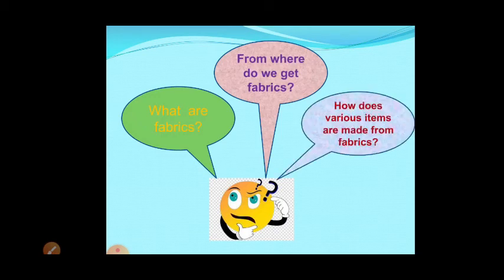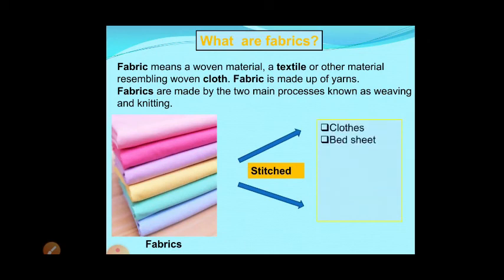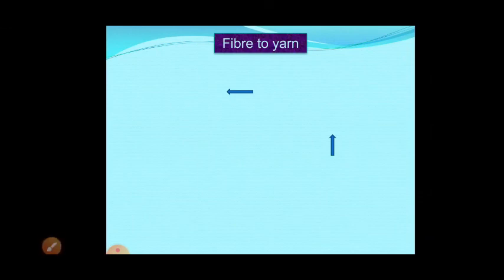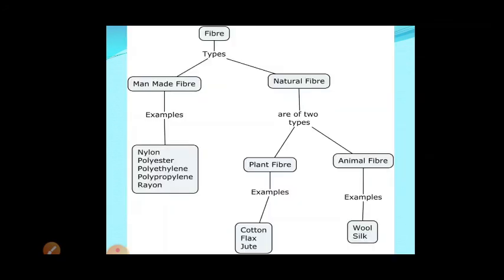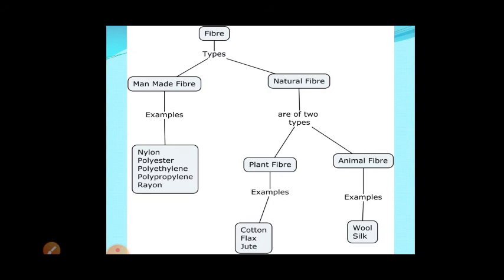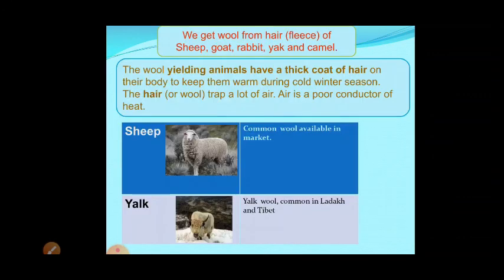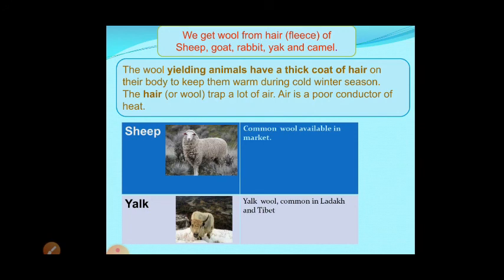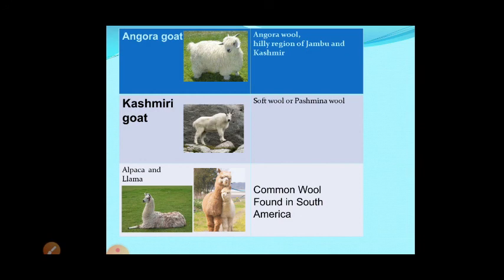7th std Science chapter - 3 fiber to fabric (part -1).